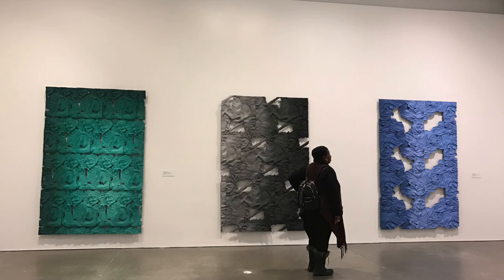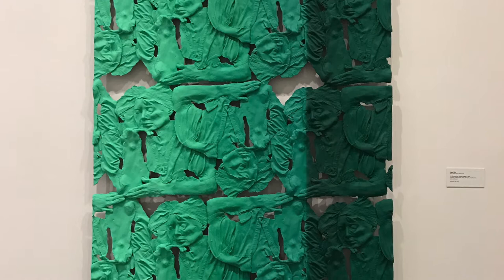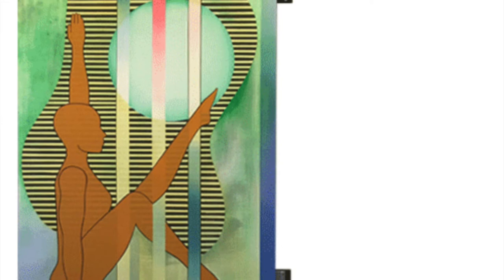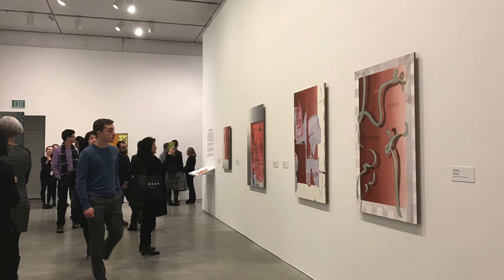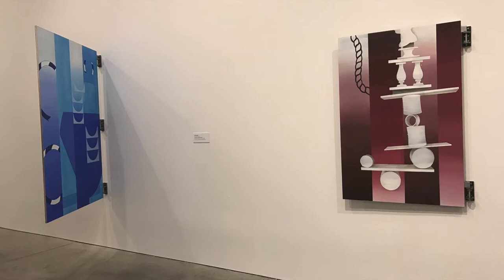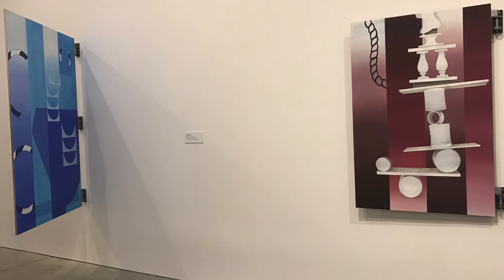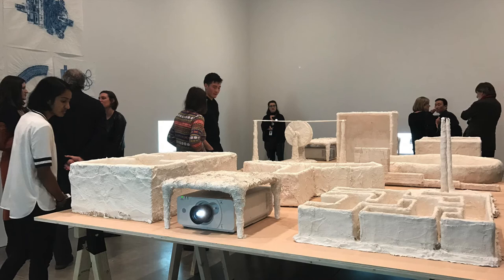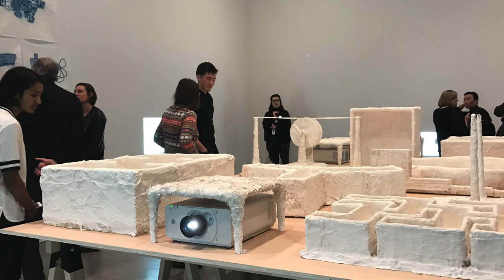2017 James and Audrey Foster Prize at the ICA/Boston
WGBH's "Under the Radar with Callie Crossley" got a tour of this year's James and Audrey Foster Prize exhibit at the Institute of Contemporary Art from curator Dan Byers.